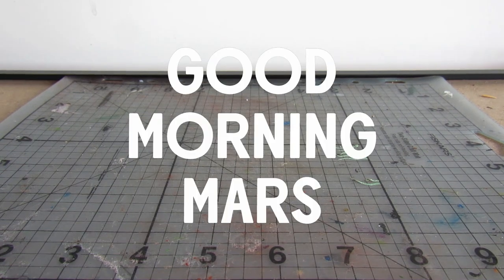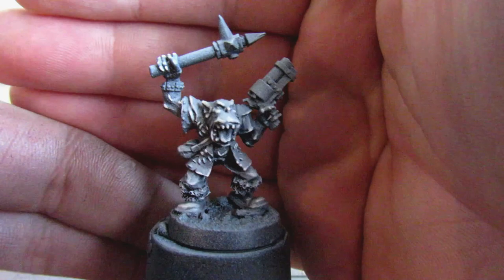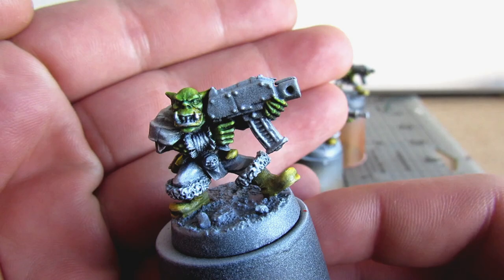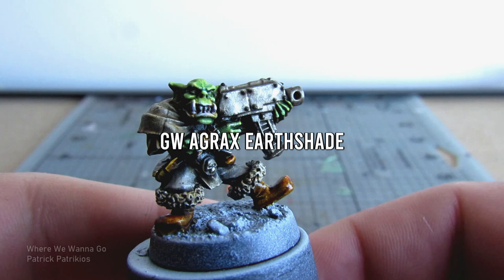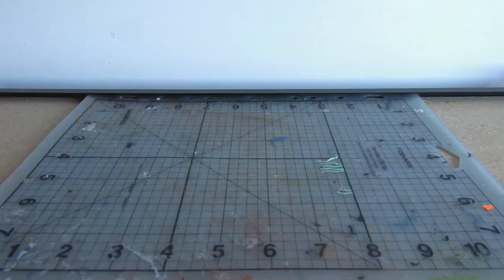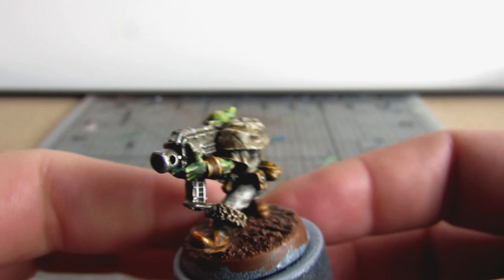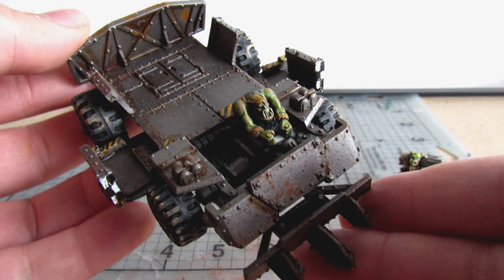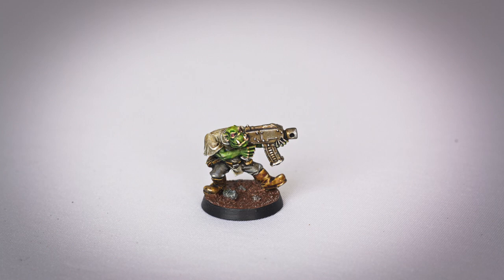Painting a Classic Gorkamorka Ork Mob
Gorkamorka is a classic tabletop skirmish wargame from 1997 with a focus on Mad Max inspired vehicular mayhem! Set in the Warhammer 40k universe, the themes and lore set in Gorkamorka would go on to define the identity of 40k orks near completely.

In this video we'll be painting a few of the old metal ork boy models, which at this point are likely over 20 years old!

Trukk STL from Thorlek's Trukk Workshop, iterated from the work of the tinkercad master glensmmo